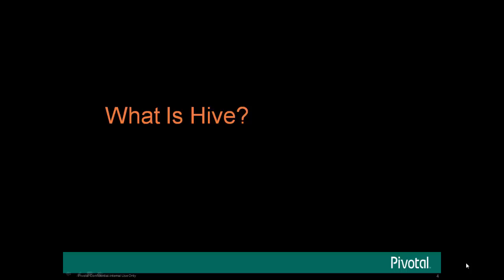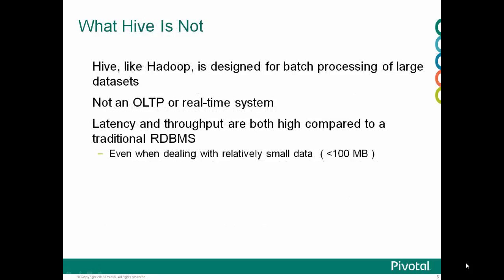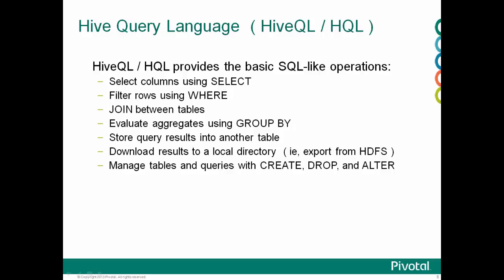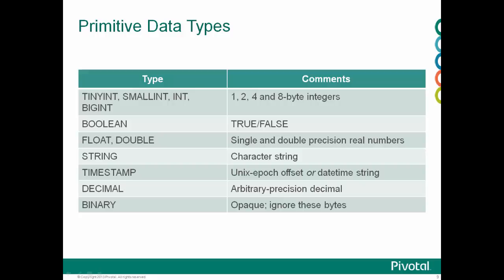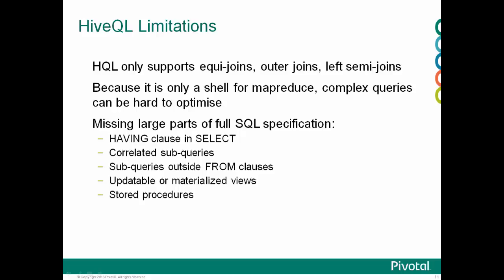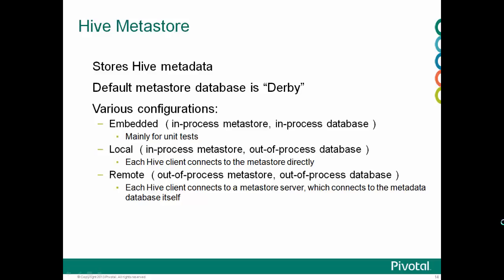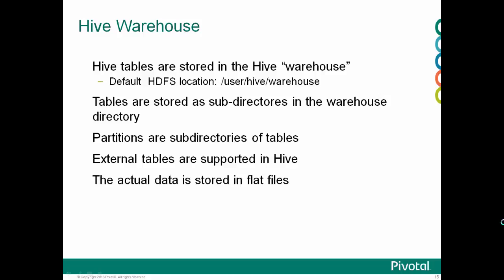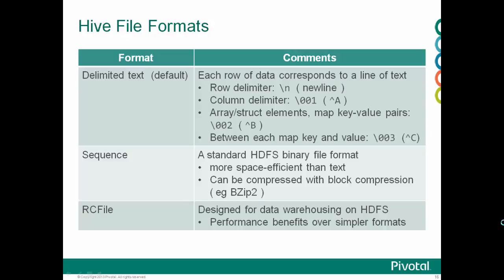Introduction to Apache Hive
Apache Hive is a data warehouse infrastructure built on top of Hadoop for providing data summarization, query, and analysis. While initially developed by Facebook, Apache Hive is now used and developed by other companies such as Netflix.